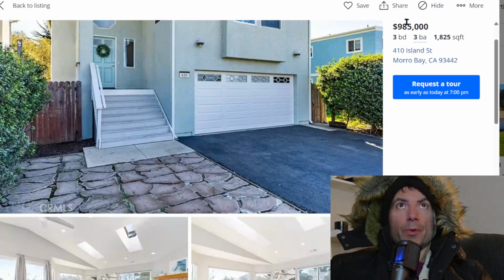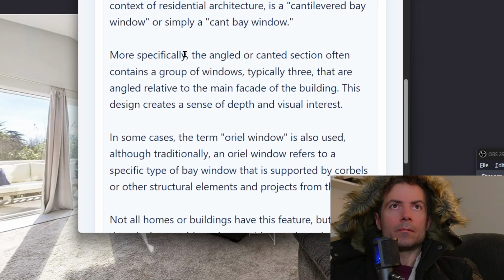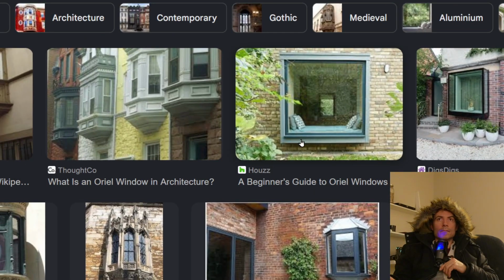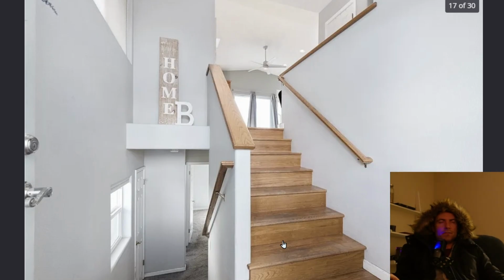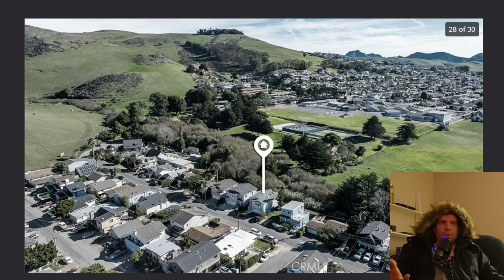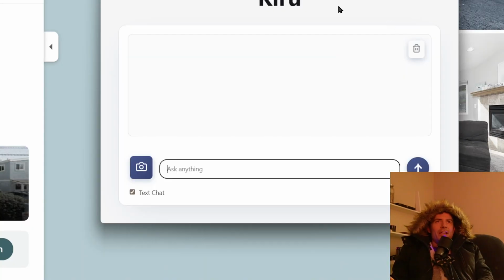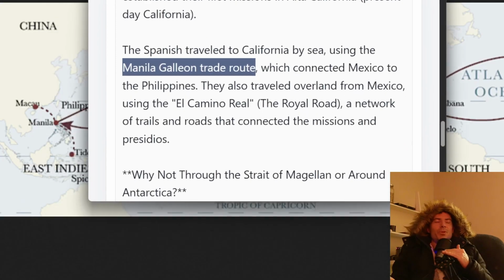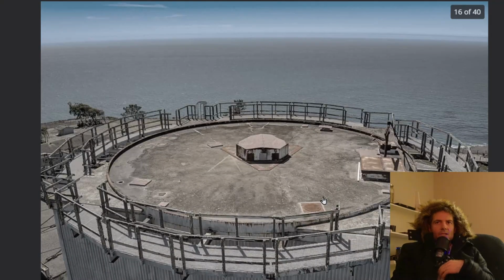Looking at Houses on Zillow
Live streaming on Twitch under motor_city_cobra